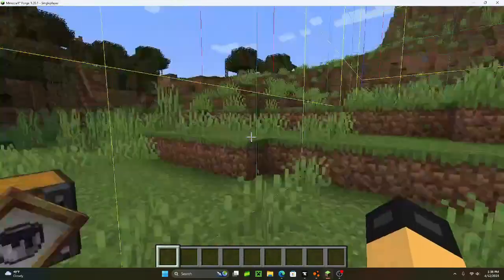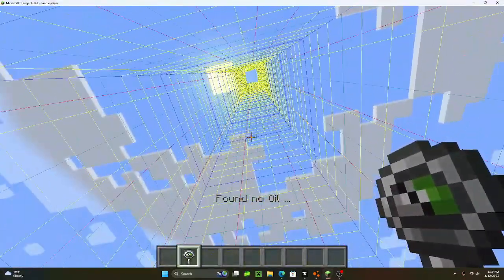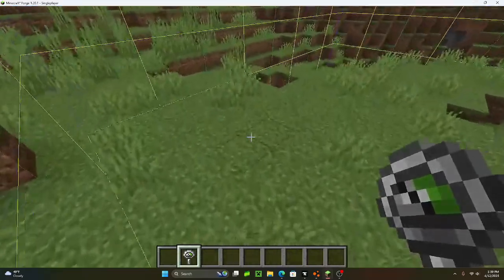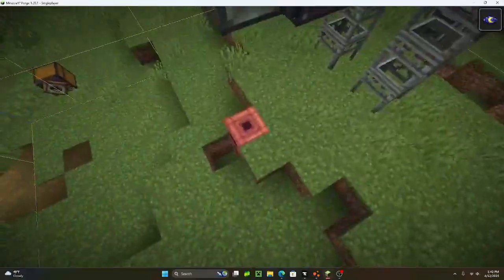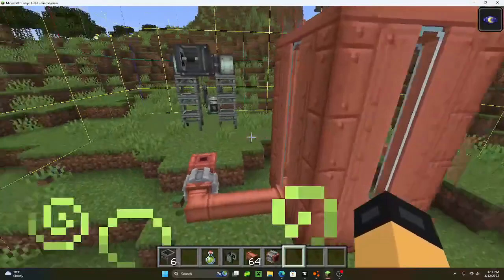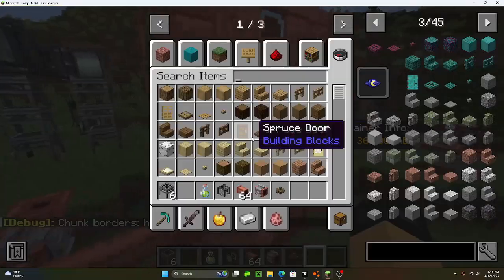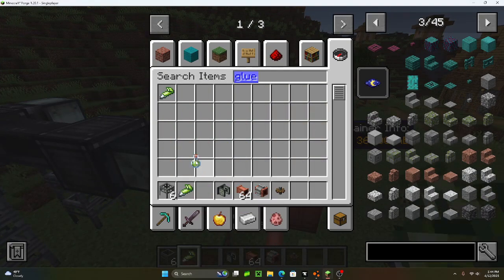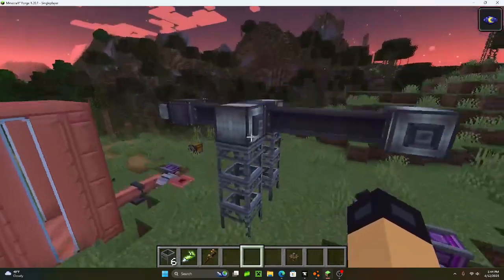How to make A Pumpjack With create Diesel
Create Diesel is a mod that can make the environment burn. nah im kidding. its a fun mod. with pumpjacks. this is a tutorial of how to make on work.

SIDE NOTE: this tutorial is only for a functioning one. not a cool stylish one